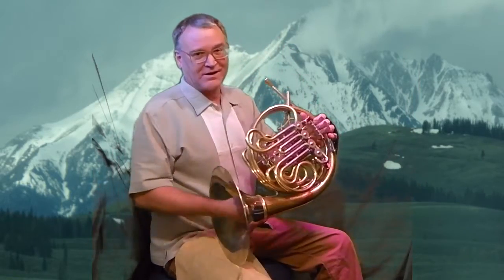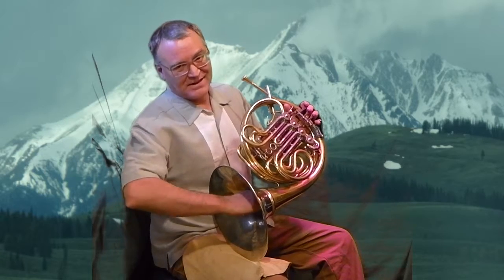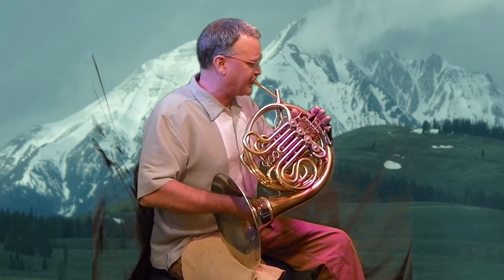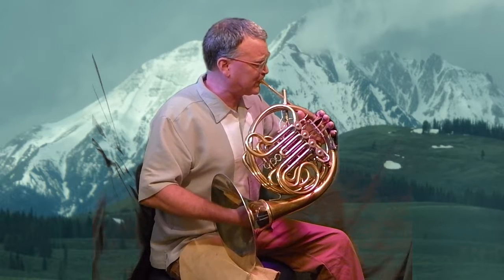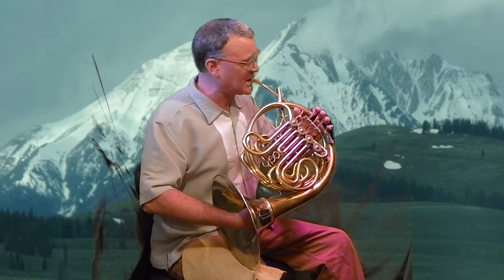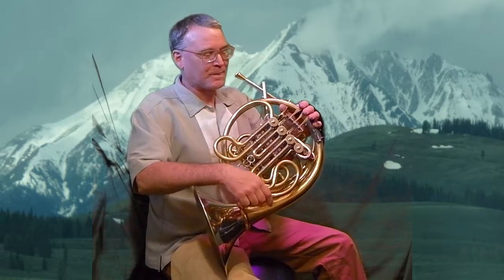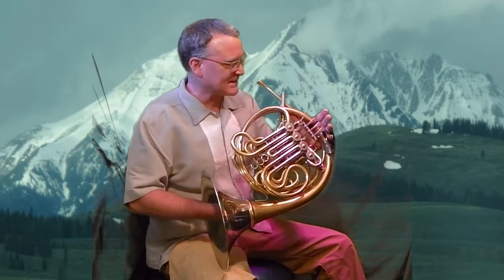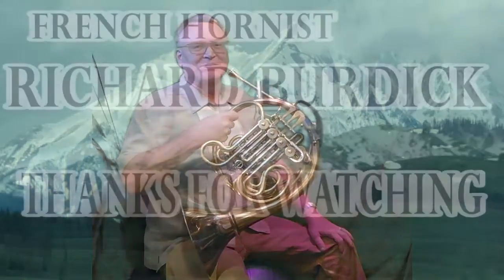French Hornist Richard Burdick talks about hand position and stopped horn